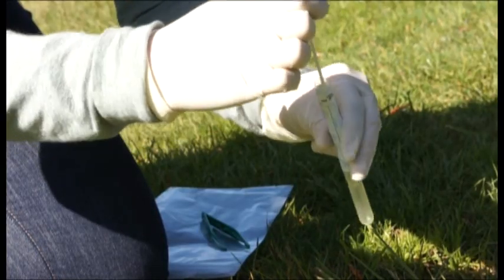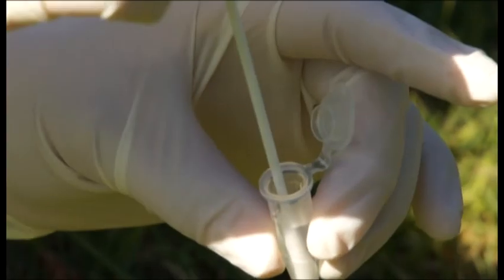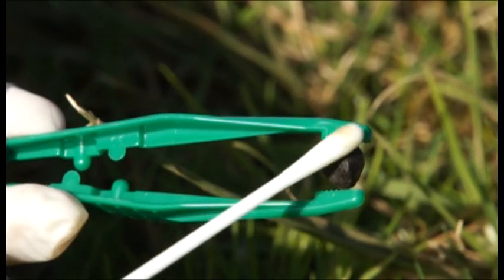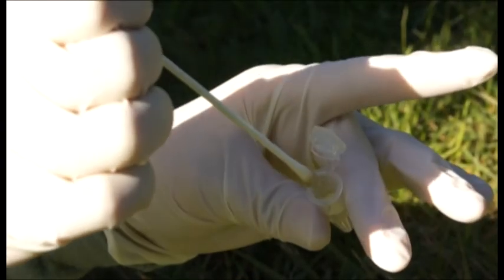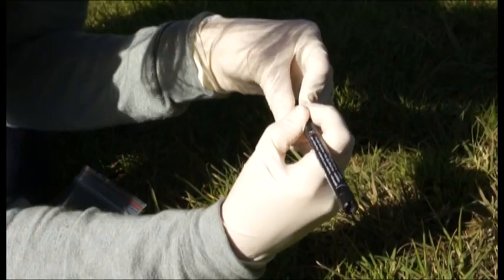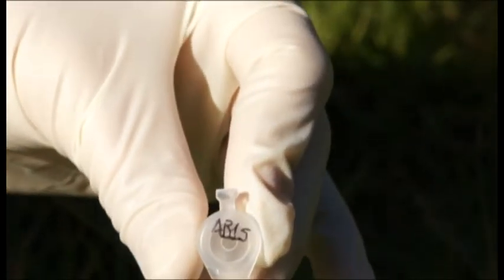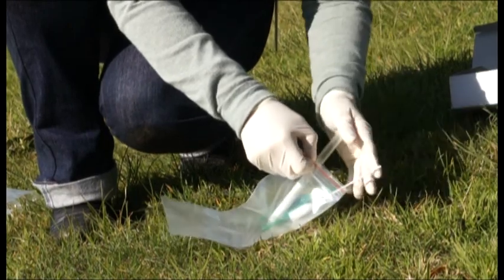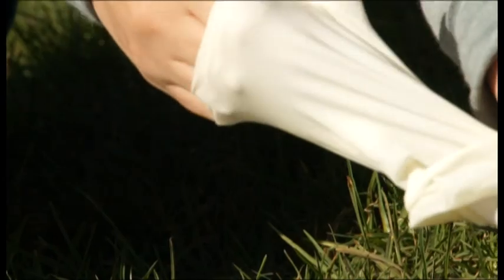EcoGene: Collecting scats in the field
Collecting samples from scats in the field